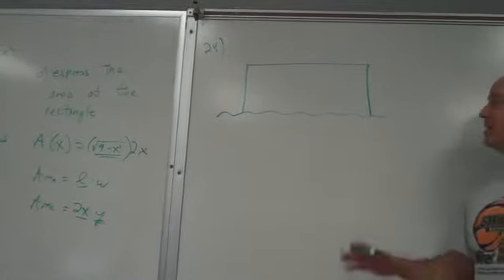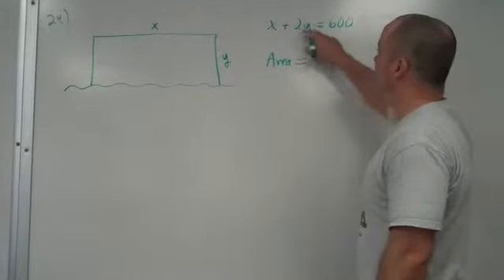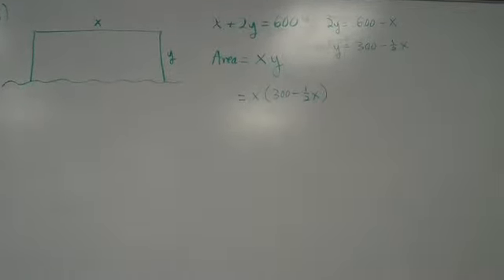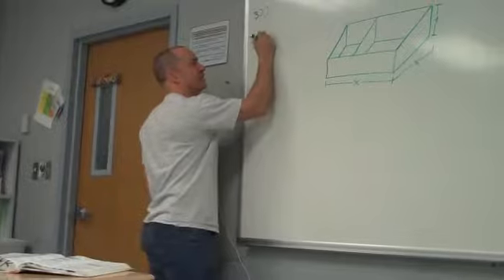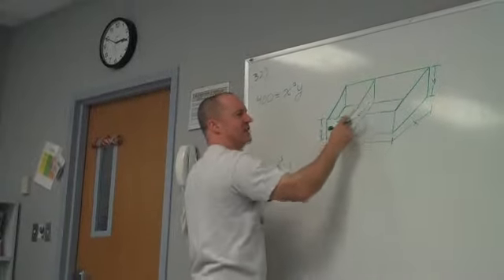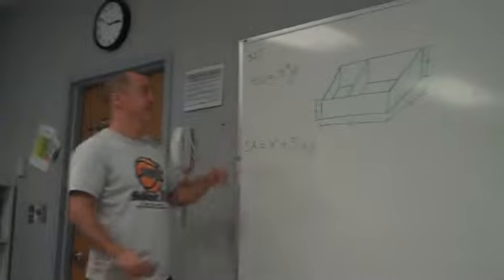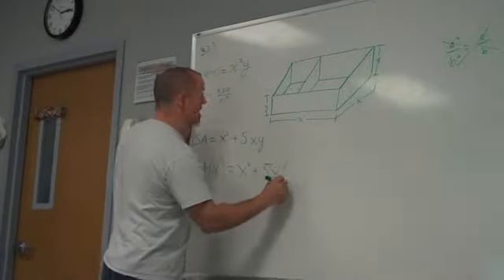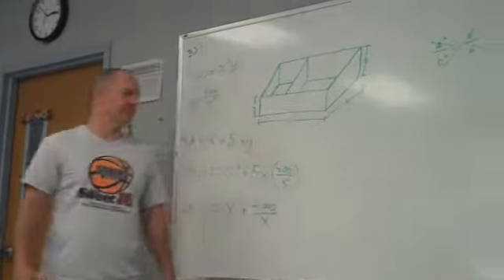2009.10.06 Precalculus Honors Word Problem Review 2